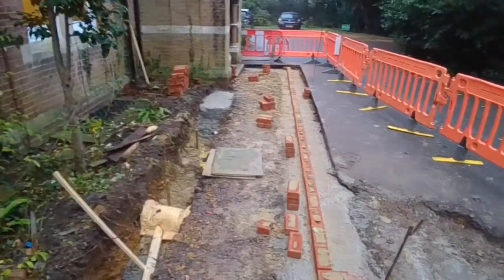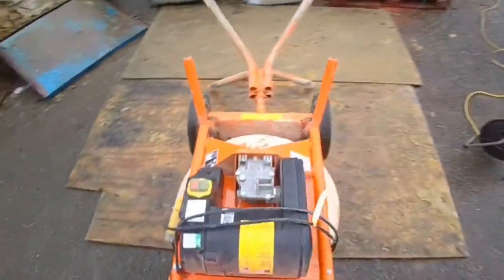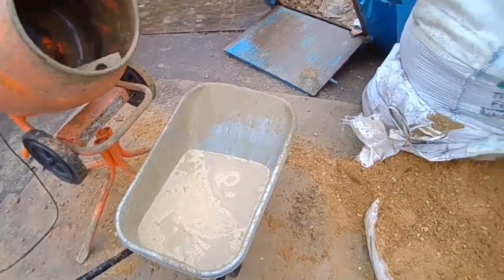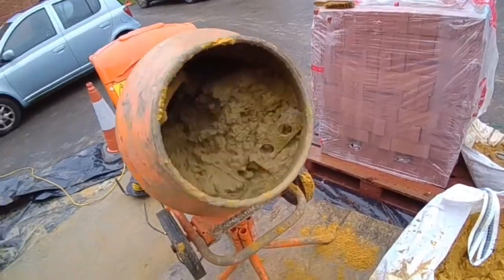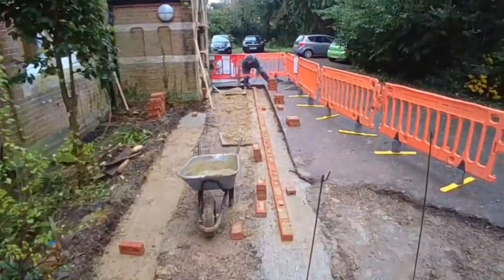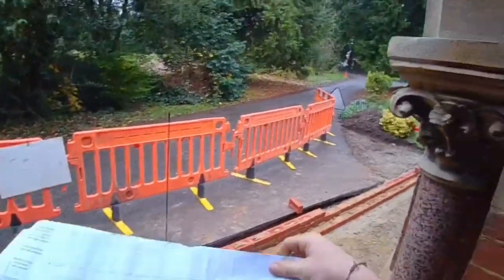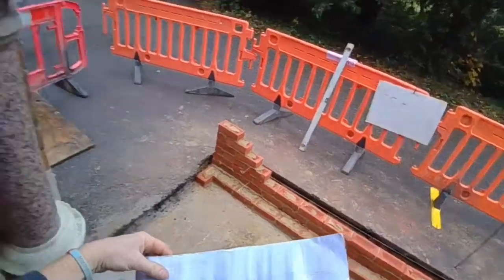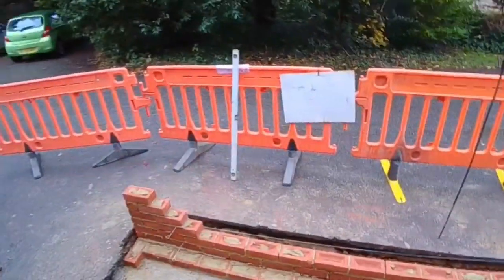How to build a disabled access ramp | The skill of bricklaying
Hi welcome to all you new dogs hope you’re all having a splendid day
Okay so this job is us building a access ramp for an old age pensioners home.
I’ve really enjoyed doing this hope you’ve enjoyed watching it.
￼Everybody deserves to be friends with one ginger let that be me and subscribe and we will be friends forever everybody deserve to be friends with one ginger let that be me and subscribe and we will be friends forever. Just don’t tell everybody that you’ve got a ginger friend.

Marshalltown 10”trowel
Lump hammer
OX Tools 5”Pointing Trowel
OX Tools 7" Pointing Trowel
OX Brick Jointer
Stanley 8m tape measure
Stanley FatMax level
Ox bolster
Soft Coco Hand Brush
Corner blocks
Footprint Pair of Line Pins

OX Profile clamps
Black Plastic Builders Bucket

Stanley Fatmax Toolbag

SnapChat Spectacles 2 Original - HD Video Sunglasses

SnapChat Spectacles 2 - Water-resistant camera sunglasses (Nico)

They are all the tools I use in my videos it does not cost you any extra to purchase these tools through these l make a tiny bit of commission from these

￼ enjoy your day peace and love